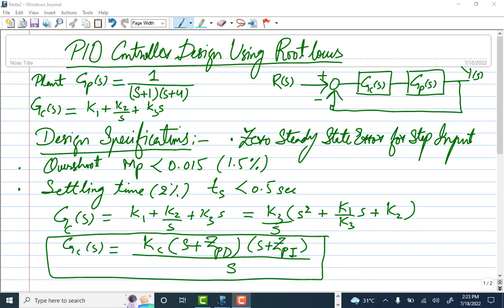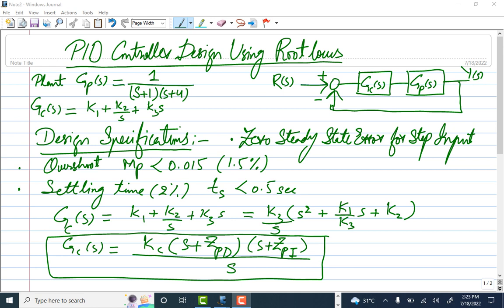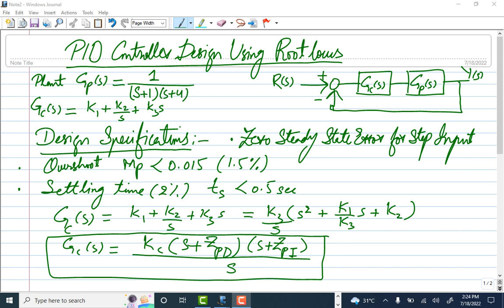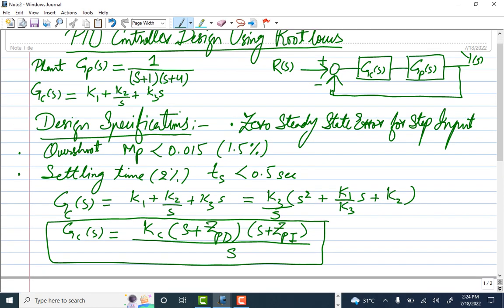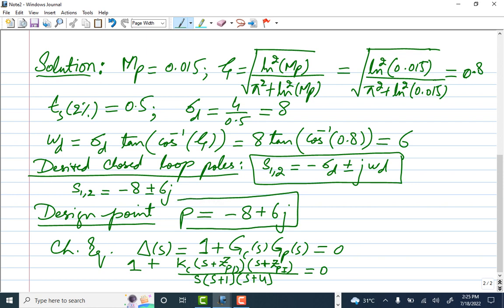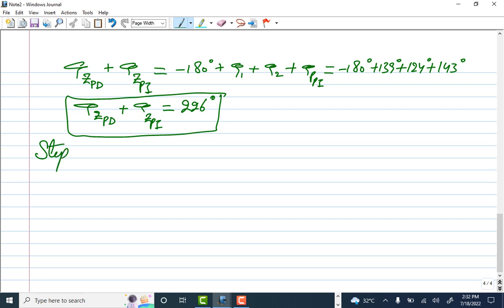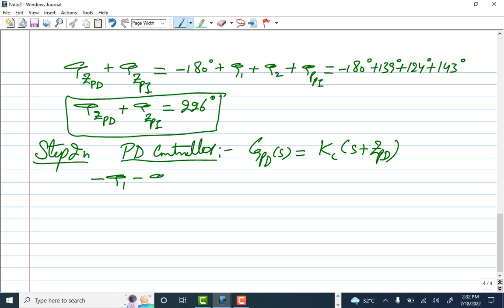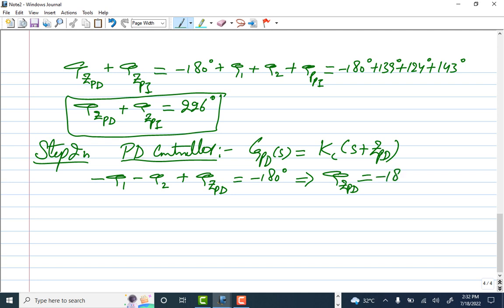PID Controller Design using Root locus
Root locus controller design, PID stepwise design